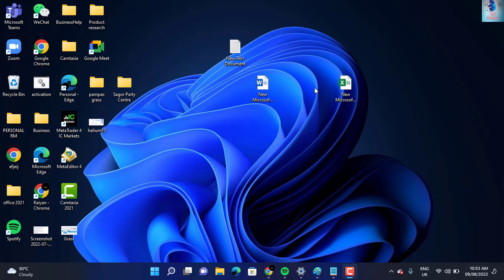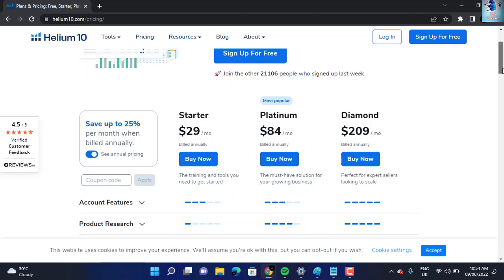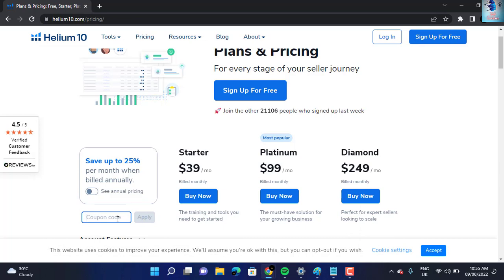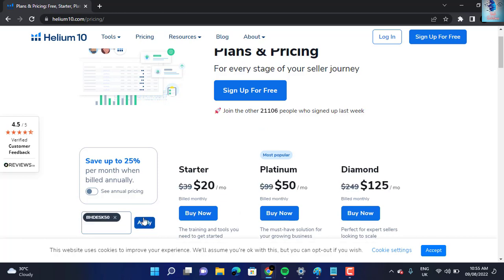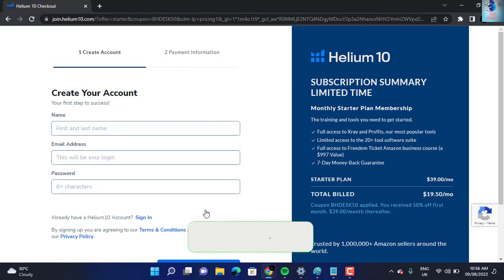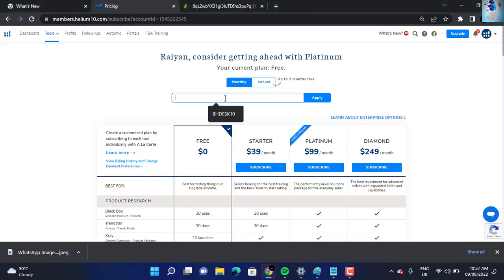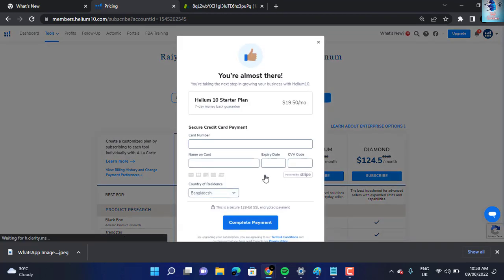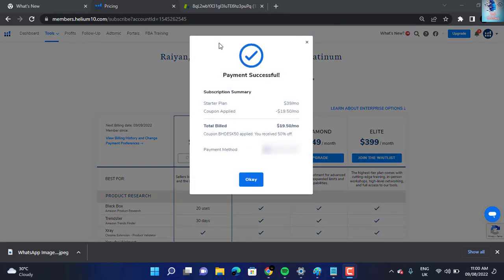How to use a promo code in Helium 10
Hello,I am RM from Tech Solutions and today I am going to show you how to use a promo or discount code in helium 10. Its super easy so please follow the steps shown in the video.

Discount Codes:
BHDESK50( 50% DISCOUNT FOR FIRST TIME SUBSCRIPTION)
BHDESK10( 10% DISCOUNT FOR LIFETIME SUBSCRIPTION)